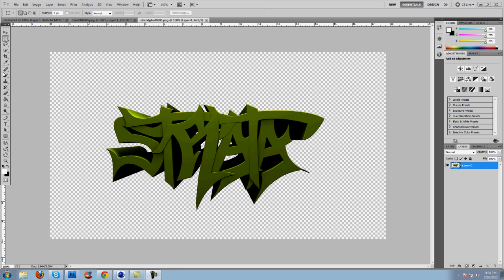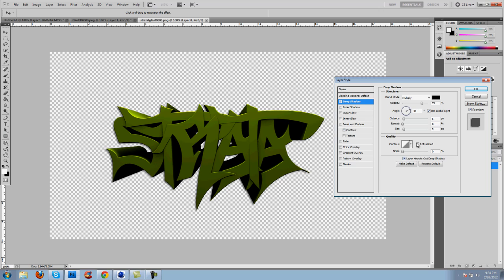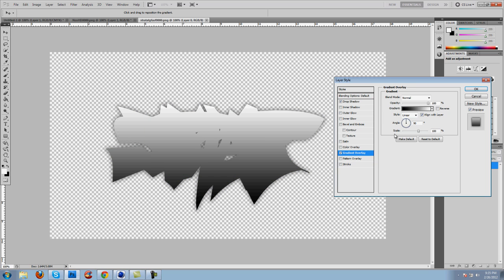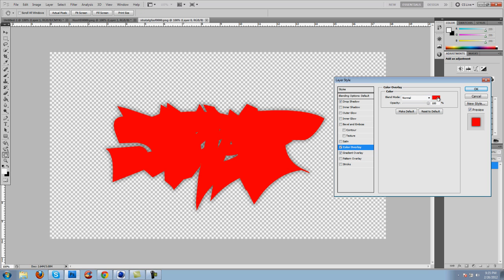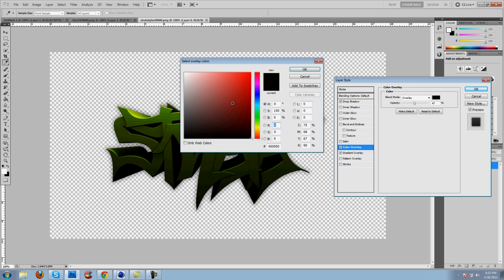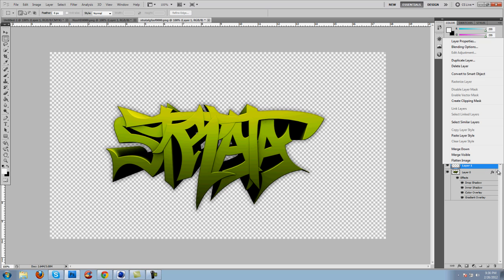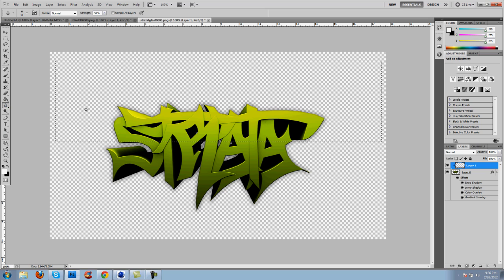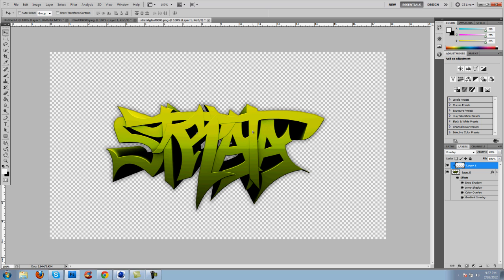Strata's Stratagies! | Ep.1 | Nice Text Effect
Hey guys, Strata here with the first installment of my tutorial series called "Strata's Stratagies!". In this tutorial, I show you how to make your 3D/2D text look great. Want to learn more? Comment with tutorials you'd like to see from me!